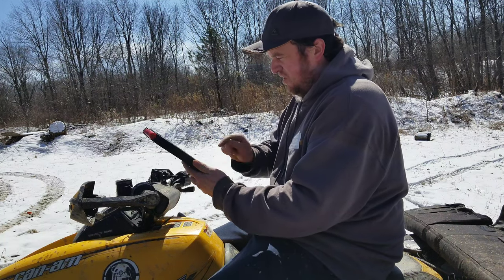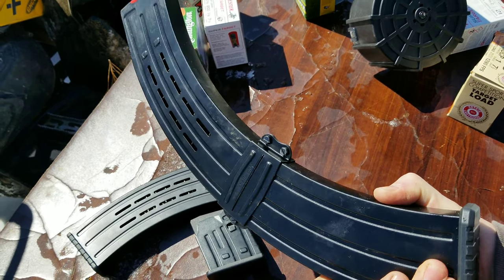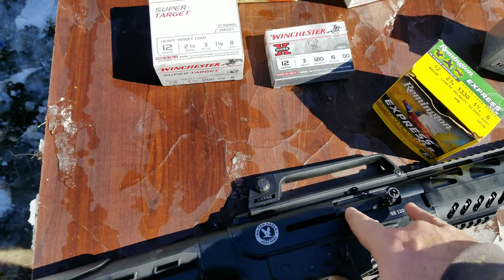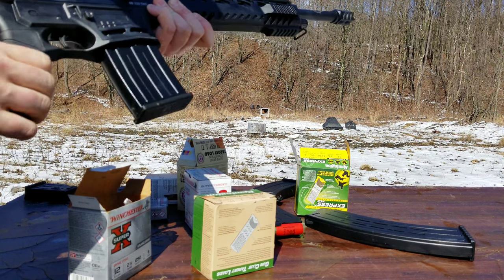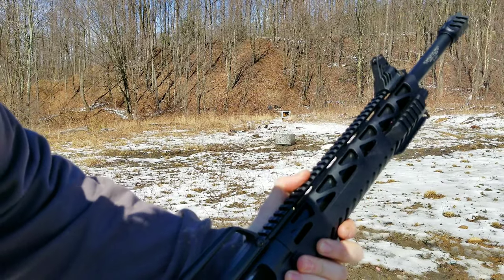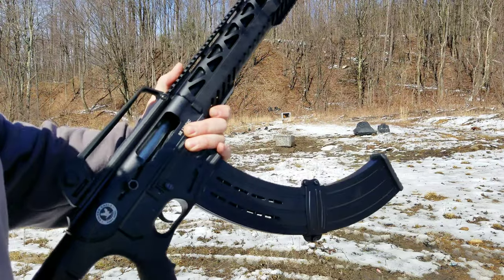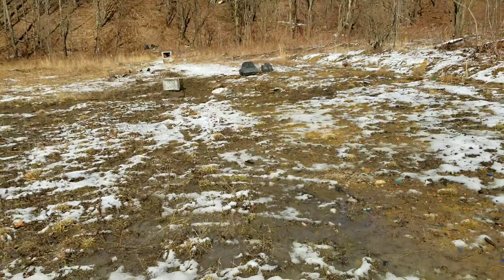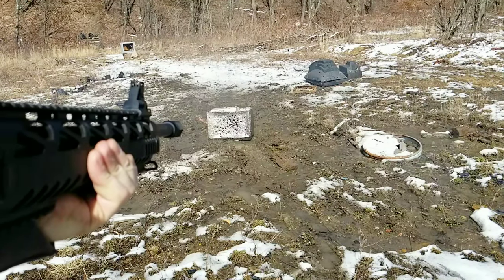Silver Eagle reliability test USA!!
testing out the ole silver eagle again. this is the se 122 tactical. it's a very good unit. the smile it will put on your face is genuine 😎